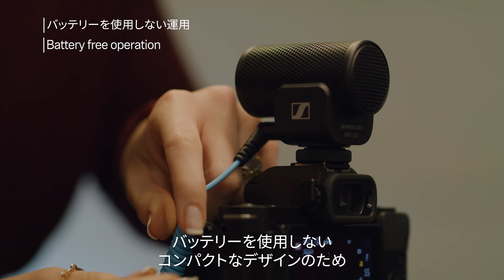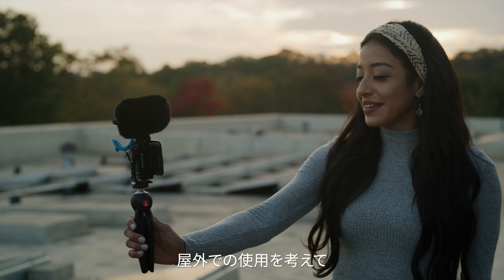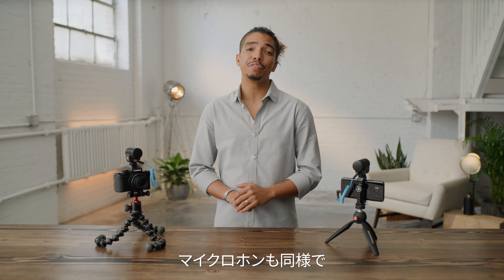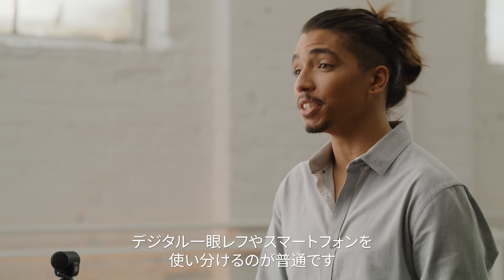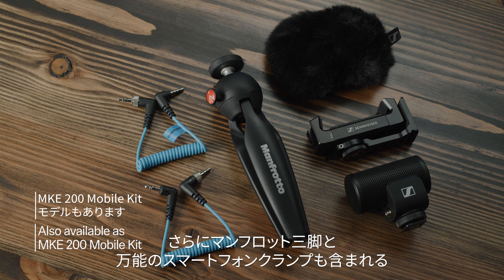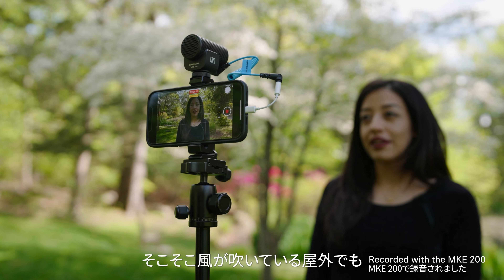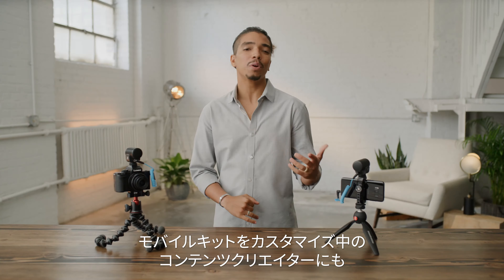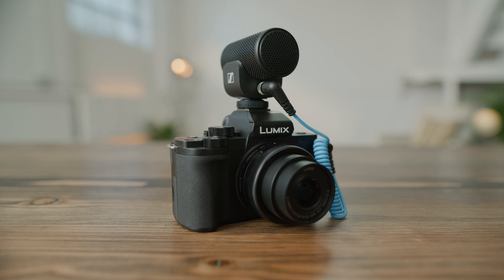ゼンハイザー 動画用マイク MKE 200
動画マイクのラインナップ第一弾は、MKE 200です。
高品質でありながら手頃な価格のオーディオソリューションを求めるコンテンツクリエーターのために設計されたこのマイクは、そのサイズと価格の割に多くの機能を備えています。

内蔵ウィンドスクリーンやハンドリングノイズを防ぐために内部にショックマウントされたカプセルなどの機能を備えたMKE 200は、外出先でも簡単に手に取ることができます。

コンパクトなデザインで、電池不要なので、バッグに入れたり、カメラに装着したままでもすぐに使える便利なアイテムです。